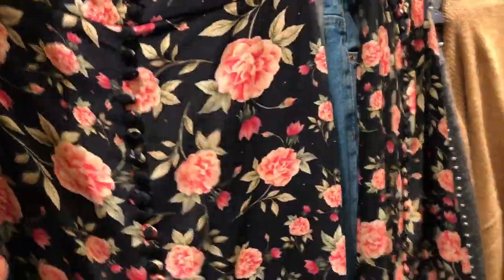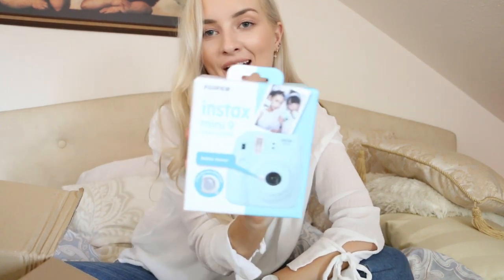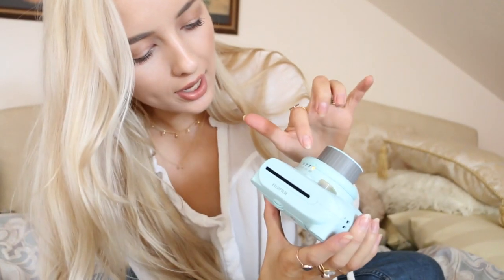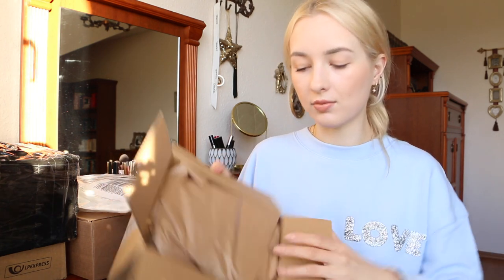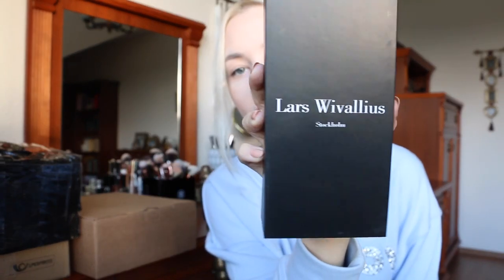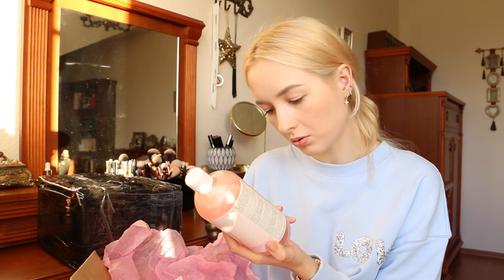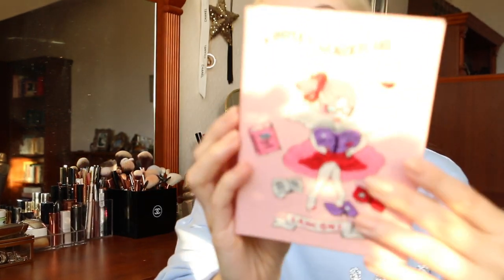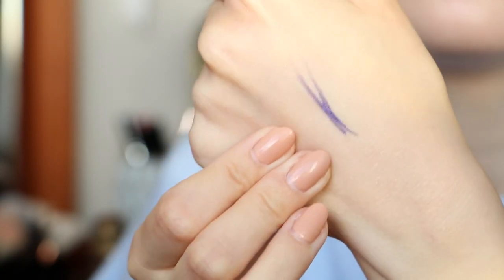Weekly Vlog: DID WE ACTUALLY DO IT??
Items mentioned:
Fujifilm Instax Mini 9
Lancôme Olympia Le-Tan products:
Palette

What I'm wearing:
Necklaces: Missoma

Filming Equipment:
Canon Eos 70D camera & Rode Pro microphone

Ieva Maslauskaite
S.Daukanto 13-3
Klaipeda
92235
Lithuania

Where else to find me:
'Studio 3' makeup studio @ S.Daukanto 13-3
Klaipeda